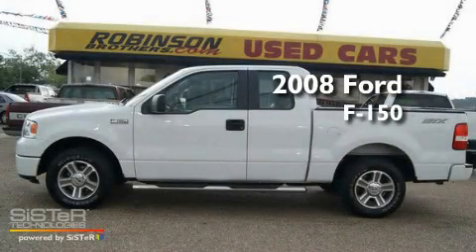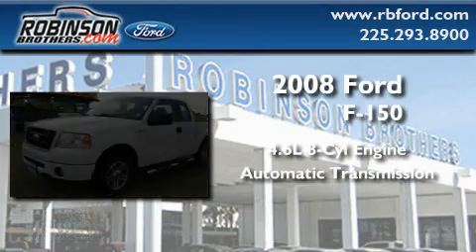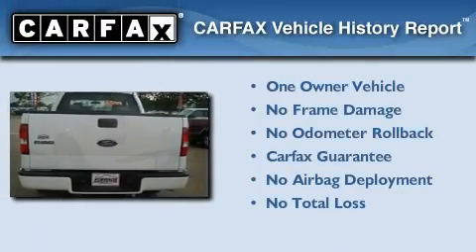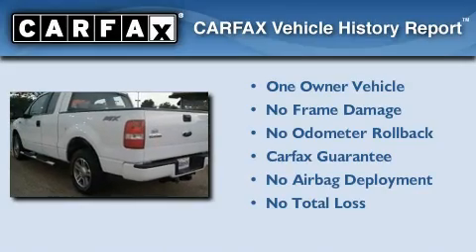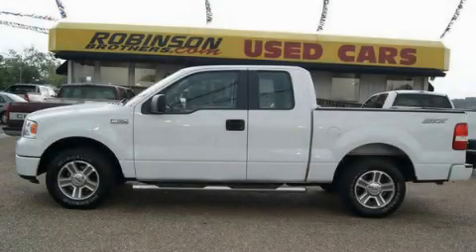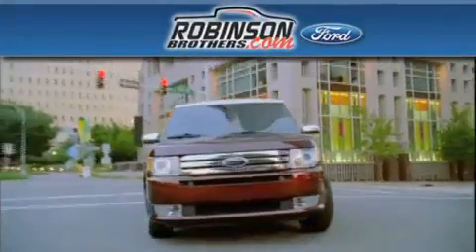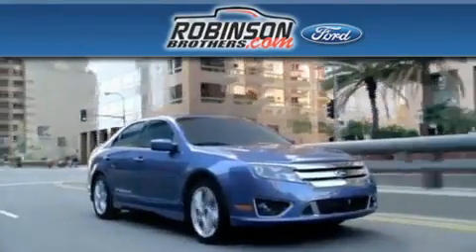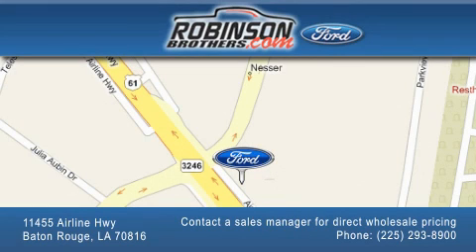2008 Ford F-150 LA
Year : 2008

 Make : Ford

 Model : F-150

 Engine : 4.6L V8

 Trans . : Automatic

 Exterior : Oxford White

 Miles : 13,574

 Interior : Gray

 Stock : C283F1

 11455 Airline Hwy

  , LA 70816